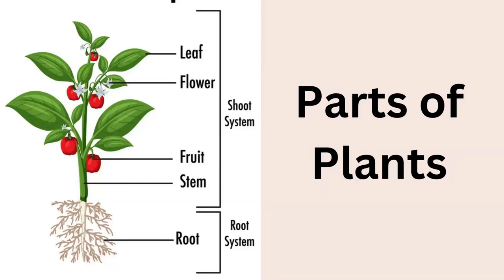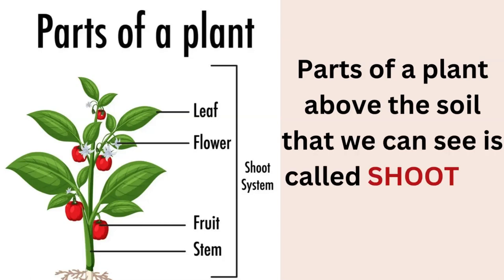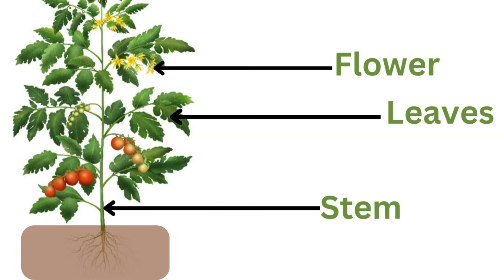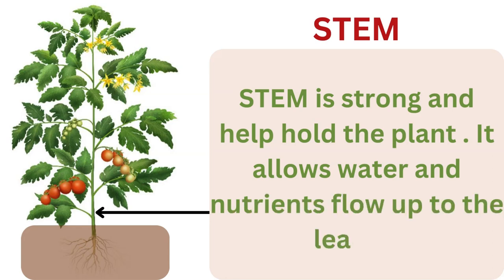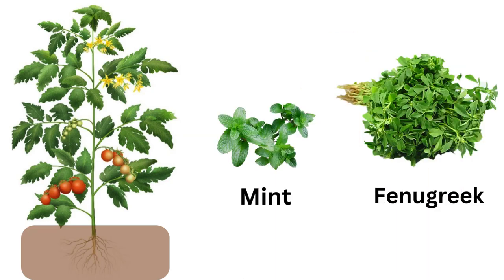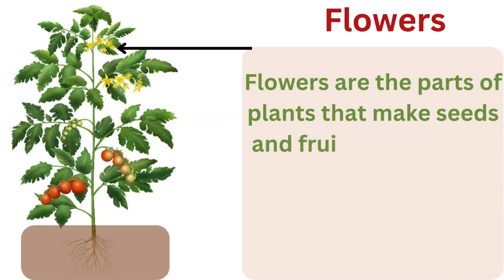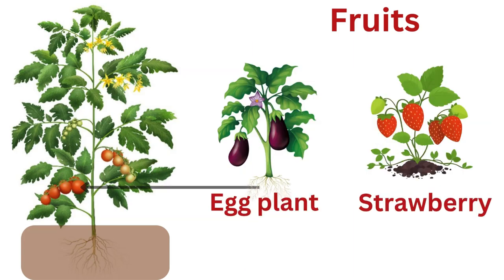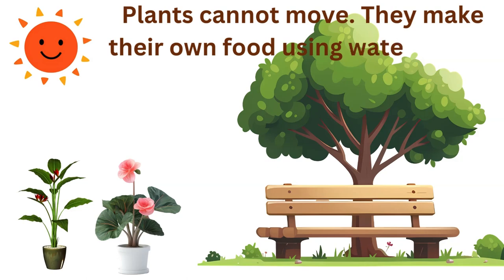Parts of plants | Parts of plants for kids | Part of plants and their function | Plant parts video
Parts of  plants | Parts of plants for kids | Part of plants and their functions | Plant parts video | Different parts of plants| parts of a plant

Plants are an important part of human life and vegetation as well. They are very beneficial to us and give us a lot of things. We are surrounded by plants, but have you ever stopped to notice the parts of a plant? All parts of plants are important and carry out different functions. All of them come together to perform their respective functions for the healthy life of the plant. We will dig deep into the parts of plants and their functions.

A plant is made up of primarily four parts. They are –

Roots
Stem
Leaf
Flower
Fruit
Functions of Parts of Plants
Function of Roots

Our goal is to make learning an enjoyable experience for children of all ages. With our creative content and interactive format, we strive to inspire a lifelong love for learning. So, come on board and let's make education a thrilling and unforgettable ride with FunLearn!